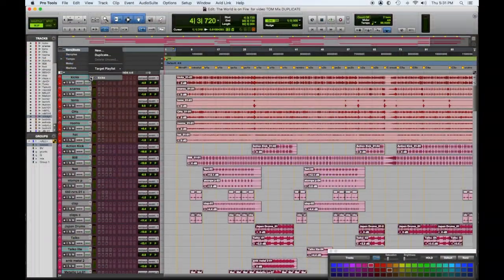Top 20 Mix Tips for 2020 Day 6 Mix Tip #6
Here's Mix Tip #6 in a series of videos explaining our Top 20 favorite quick mix tips, we’ll be posting one everyday then a compilation of all 20 enjoy !